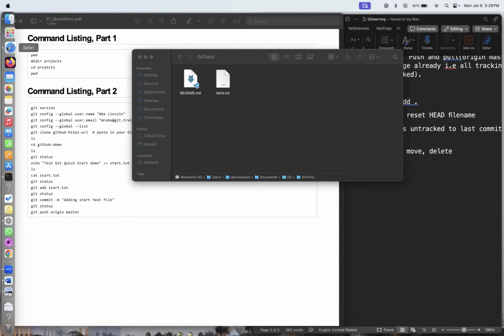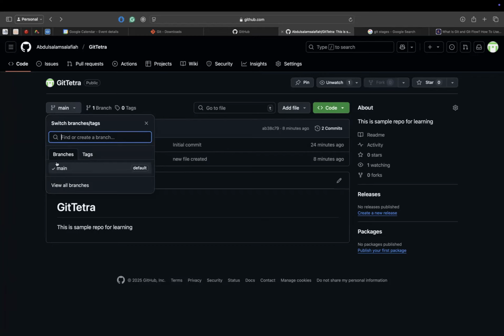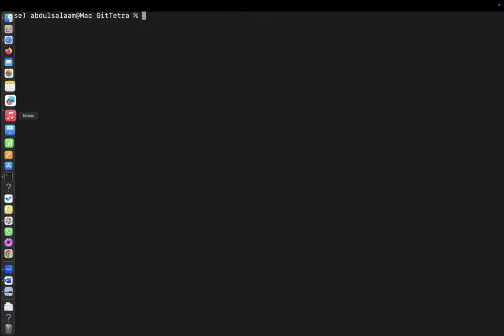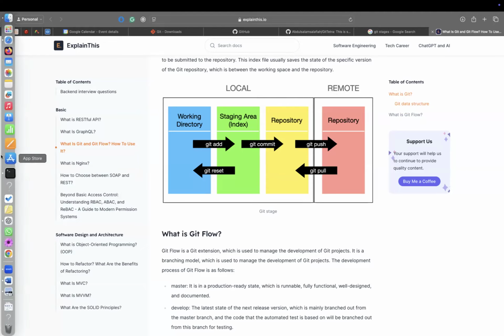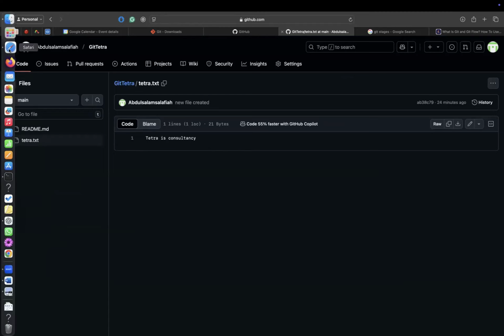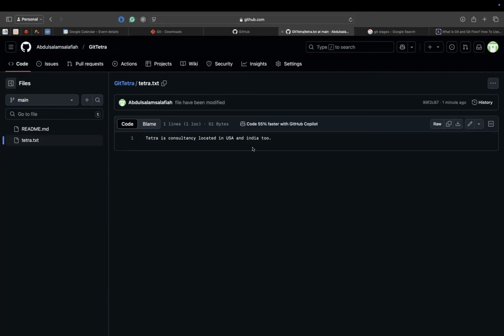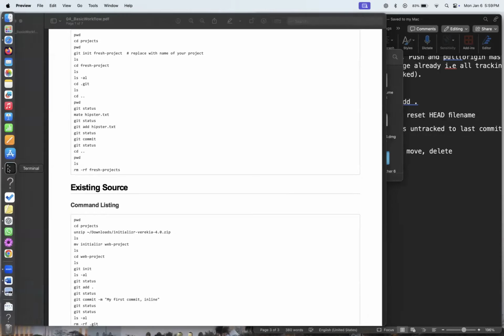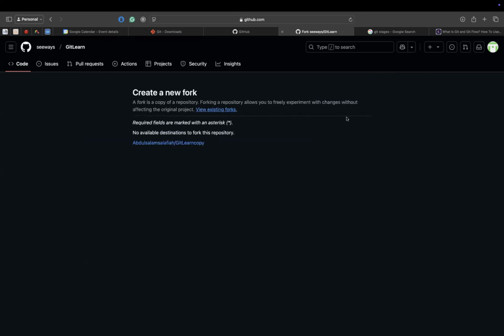Continuation of Day 1 Git with Github